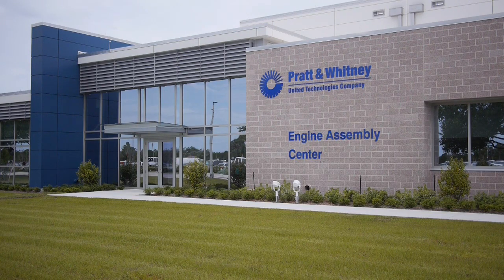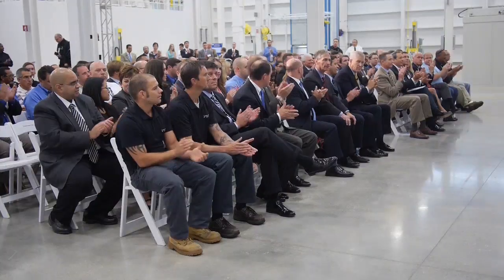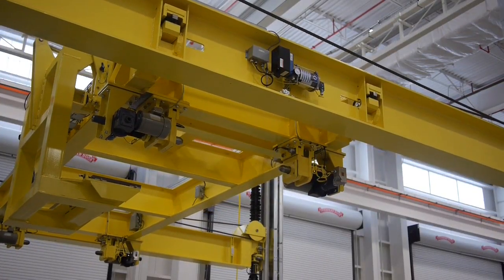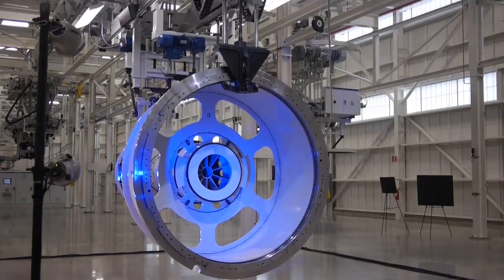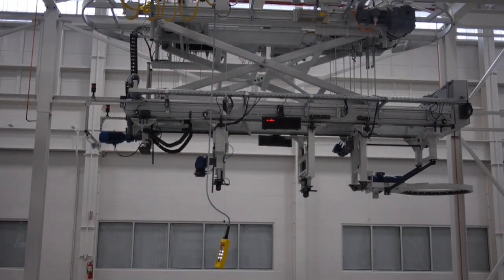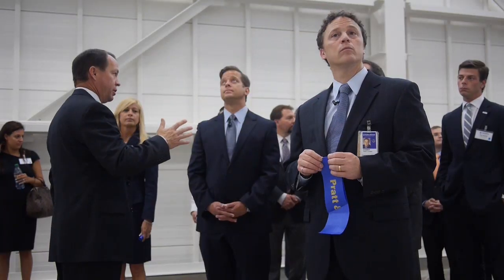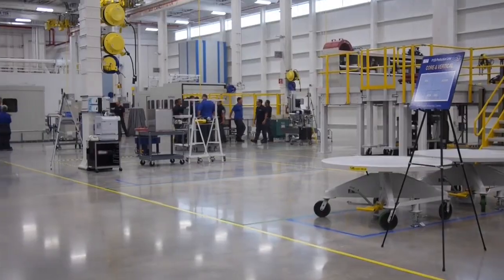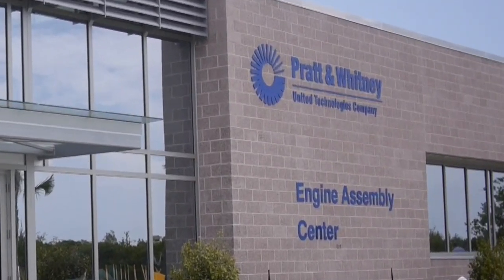Pratt & Whitney Employees Prepare for the Future in West Palm Beach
See how Pratt & Whitney employees are preparing for the ramp up of commercial and military engine production in West Palm Beach, Florida. The Pratt & Whitney West Palm Beach Engine Center officially opened on June 16, 2014. The facility will produce PurePower PW1100G-JM engines and serve as a critical second source for the F135 engine that powers the F-35 Lightning II.